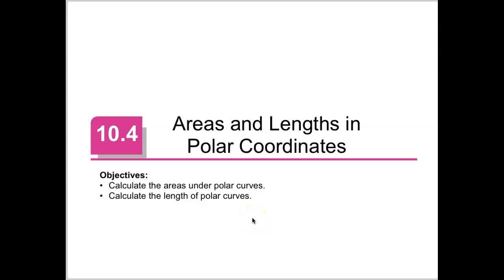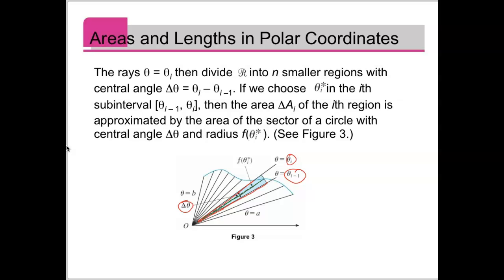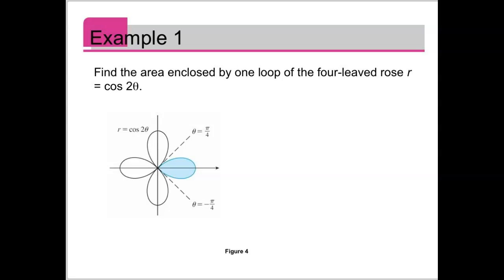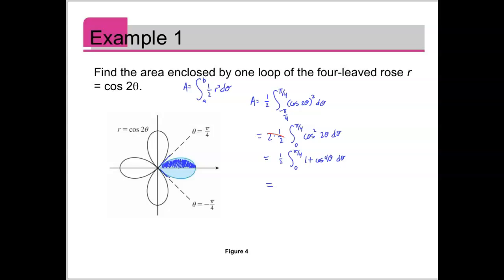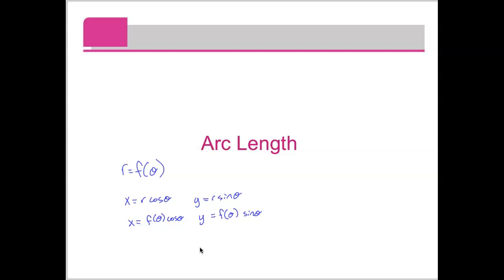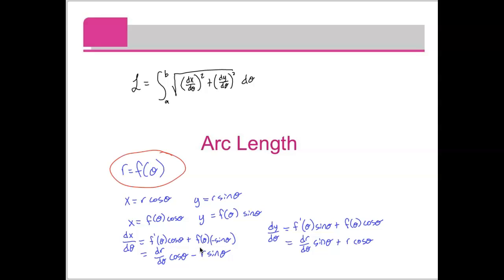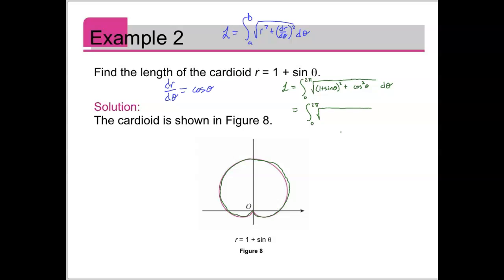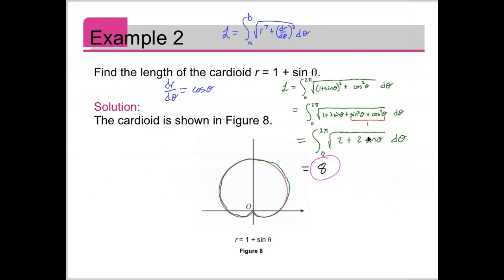10.4 Areas and Lengths in Polar Coordinates Lecture